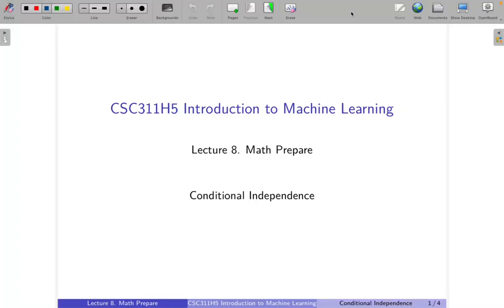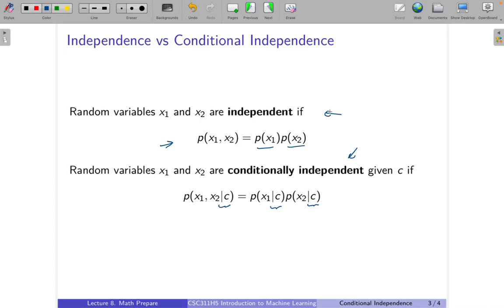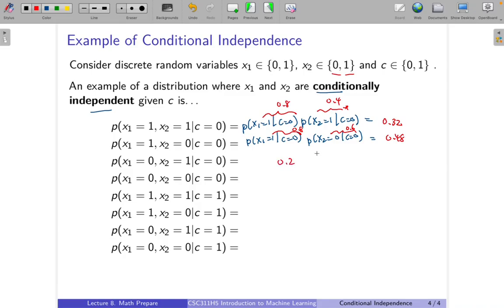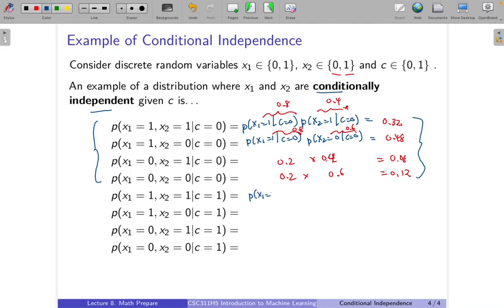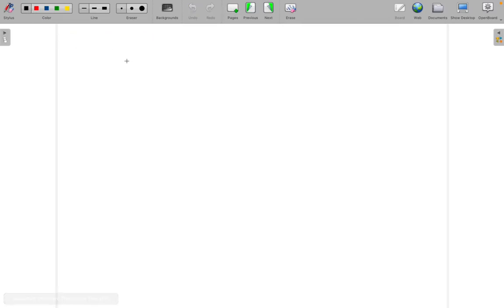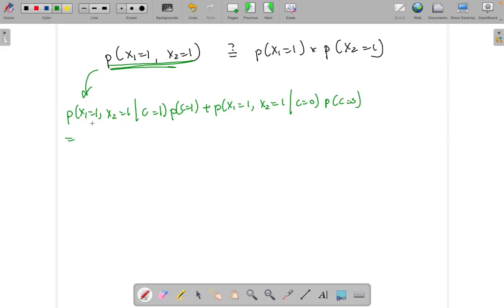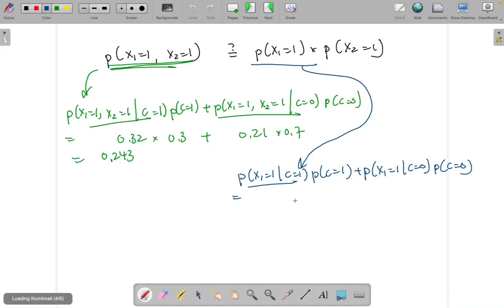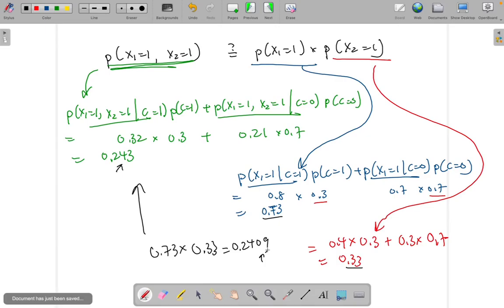CSC311H5 Lecture 8 Math Prepare. Conditional Independence